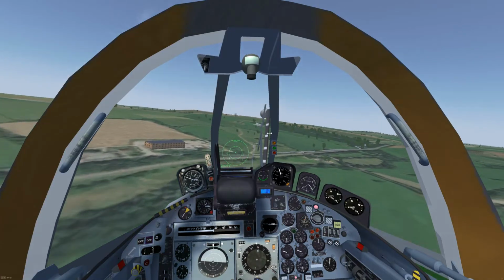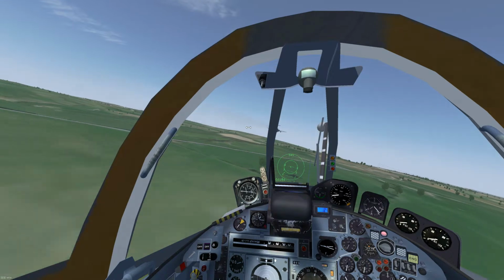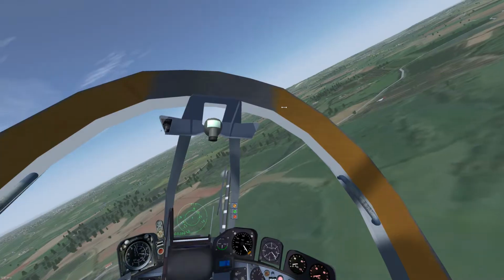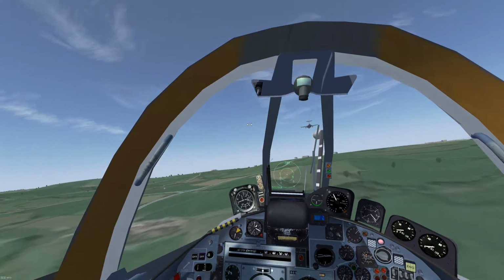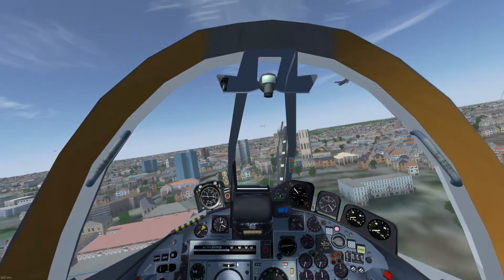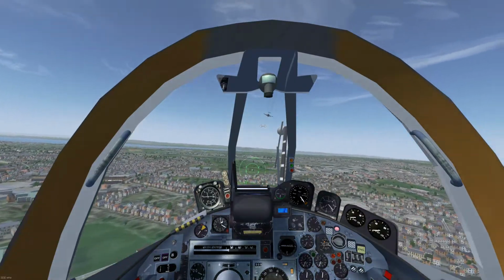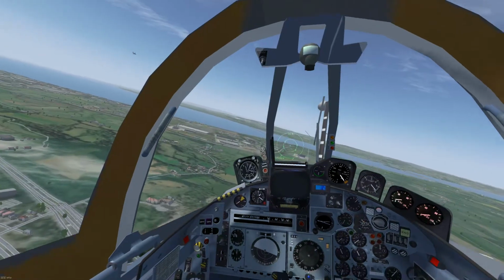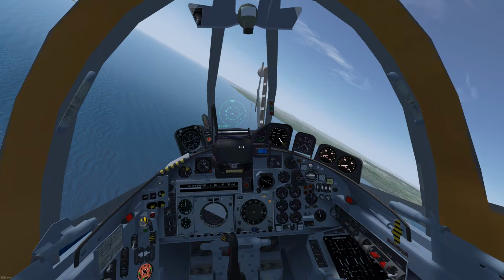Flight Night 4th April 2026: Buccaneer, Buccan-there part 2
This week we will be enjoying the coastal delights of the UK, Starting in St.Marys and along the South West of the UK up to before working our way up through valleys, hills and mountains before finishing at Liverpool.
Start: St. Marys - EGHE
Mid: Bristol Filton - EGTG
End: Liverpool - EGGP
Comms will be via teamspeak and you are all required to use the Blackburn Buccaneer S2B